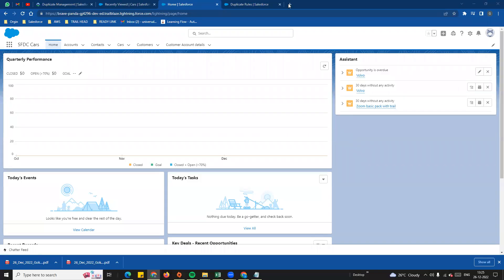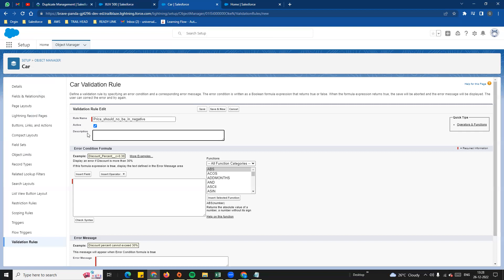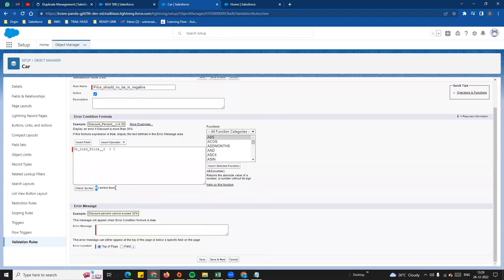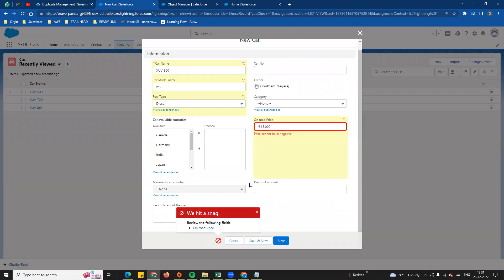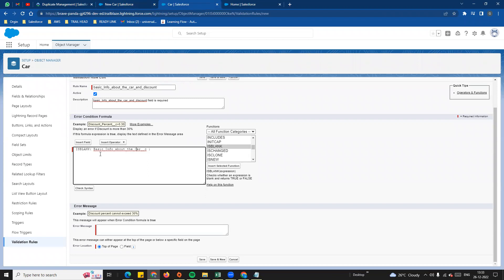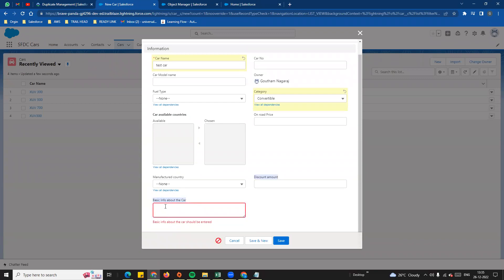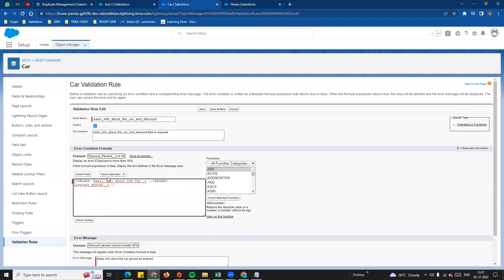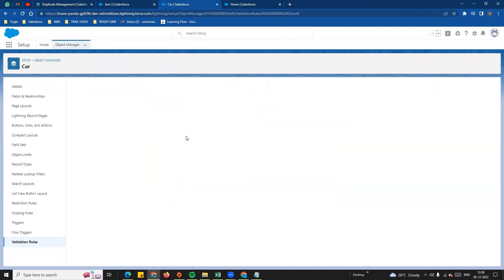17 Validation rules in salesforce lightning experience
How to use validation rule with basic examples